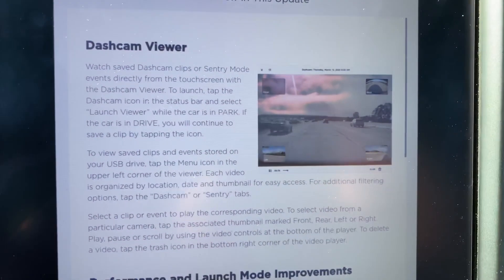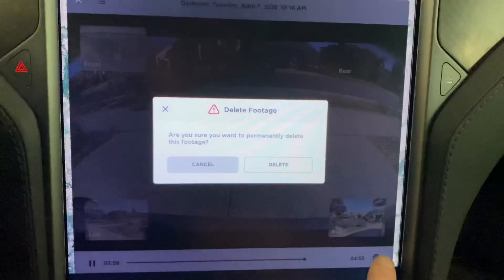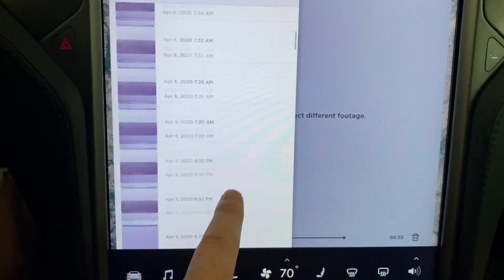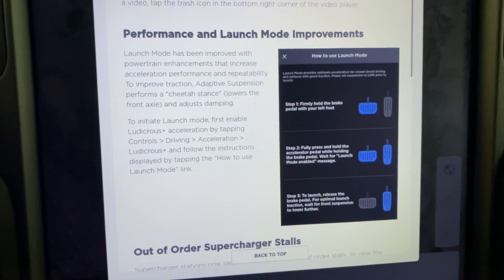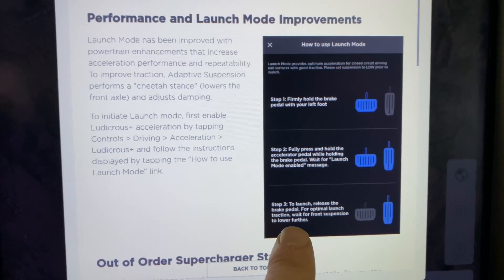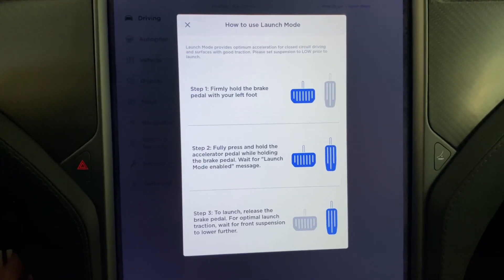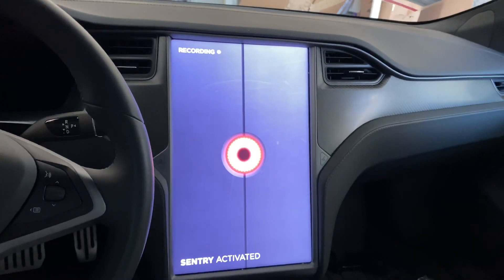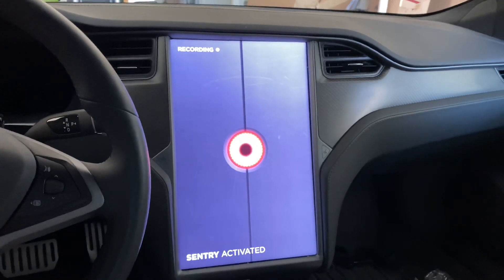Tesla Sentry Mode LIVE DEMO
I received the new Tesla Sentry Mode Update with Softare Version 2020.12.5. It includes a new visualization for the Tesla Sentry, a sentry and dash cam video viewer in the MCU UI, and some changes to launch control.